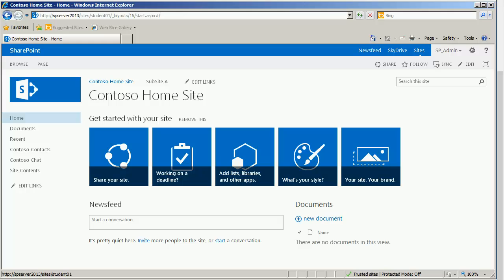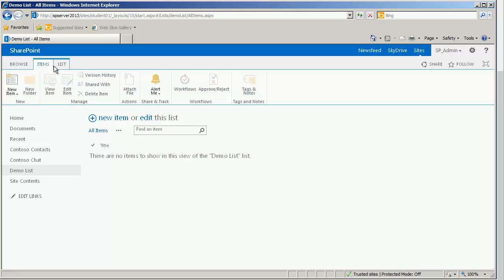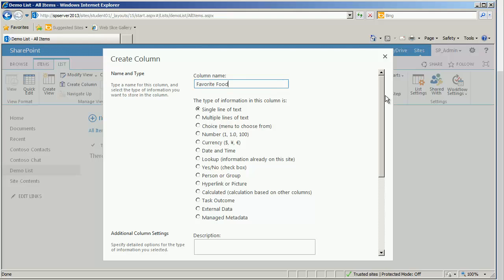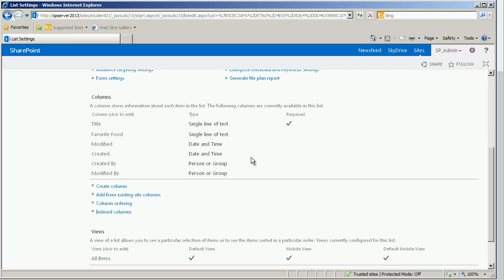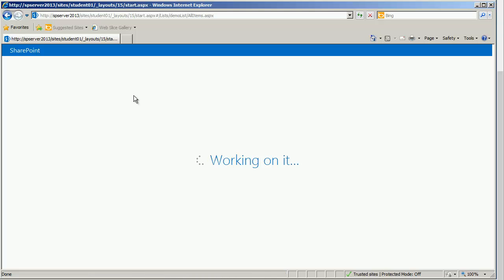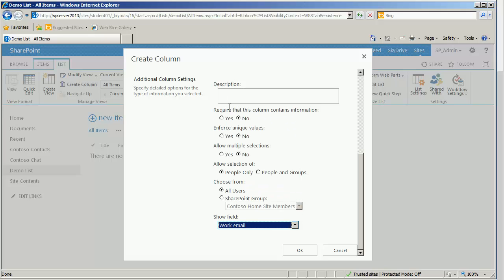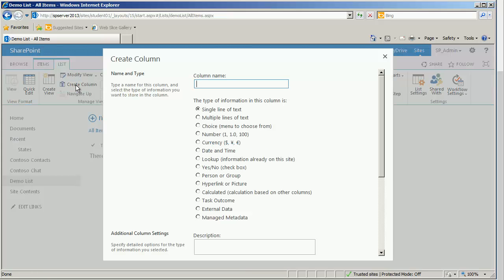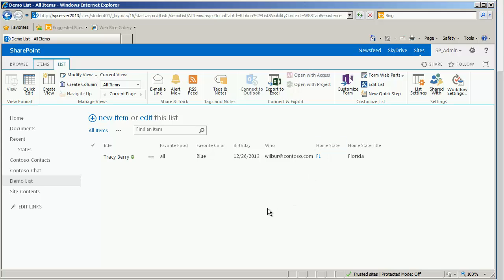Creating List Columns in SharePoint 2013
Learn how to create a custom list with multiple columns in SharePoint 2013.